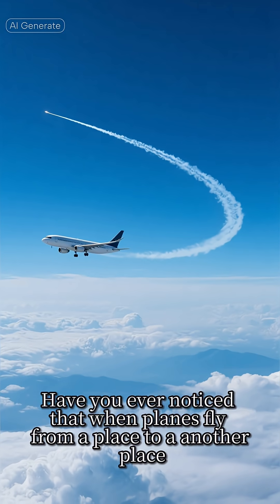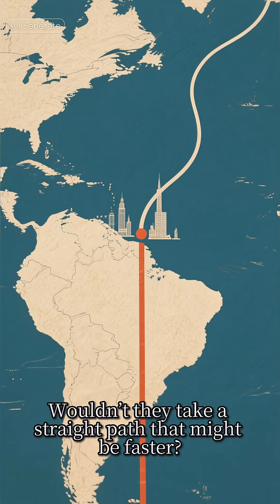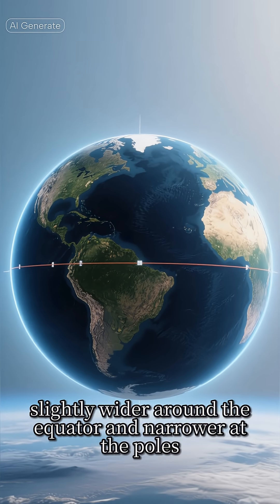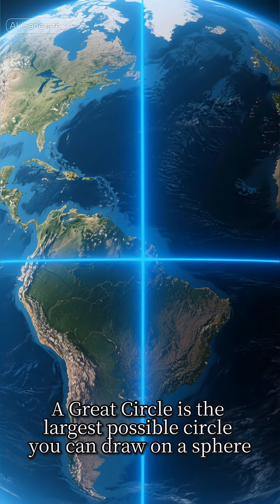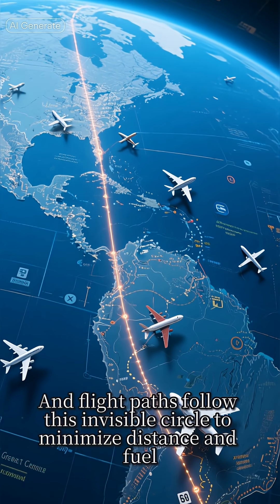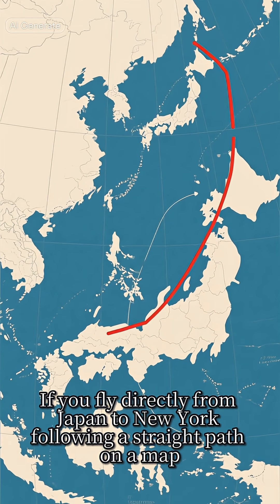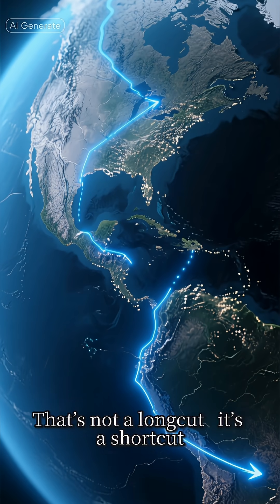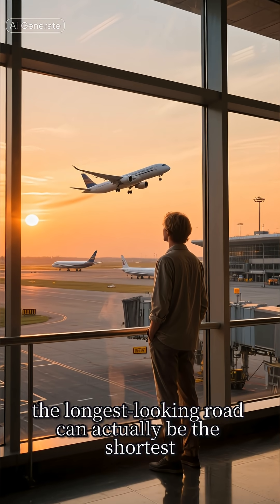Great Circle Routes: The Shortest Flight Path You Never Knew#shorts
Ever noticed that airplanes never take a straight path on the map?
Flights from one country to another often appear curved — sometimes going close to the North Pole.
But why?

This video explains the real science behind Great Circle Routes, the shortest path between two points on Earth.
Because Earth is a sphere, the shortest distance isn’t a straight line — it’s a curved route.
This clever navigation trick helps airlines save fuel, time, and millions of dollars every year.

Watch to learn how curved flight paths actually reveal the true shape of our planet — and why the “longest-looking route” is actually the shortest!

🌍✈️ Follow for more science facts and mind-bending geography explanations!